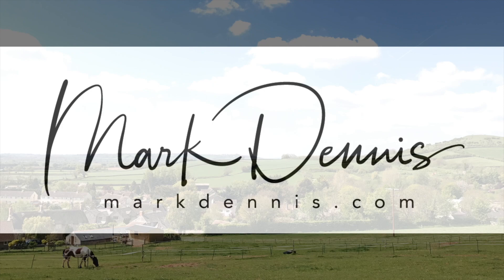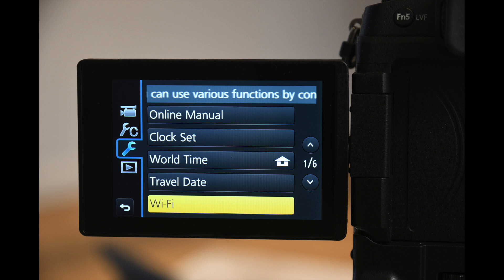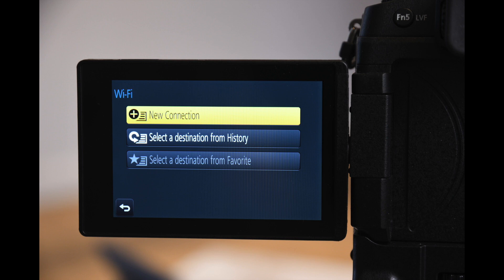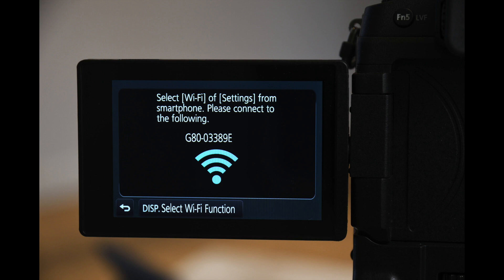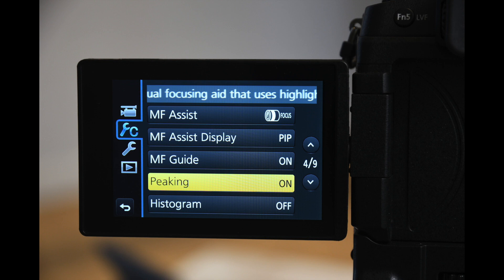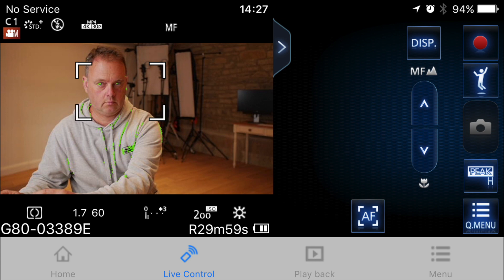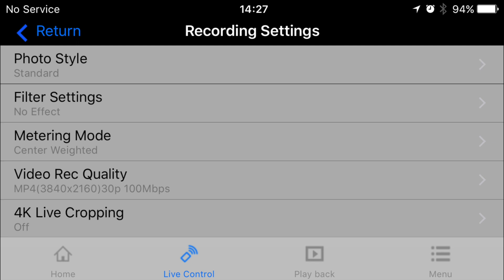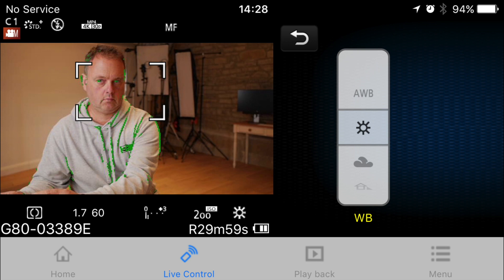G80/G85 with the Panasonic Image App.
This video is about Panasonic G80 & the Panasonic Image App for IOS & Android. This app is very helpful for achieving solid focus for youtube videos and other applications.

Panasonic G80
Panasonic12-60 Kit Lens
Panasonic 15mm f1.7 Leica Summilux DG ASPH lens
Yongnuo YN-216
Yongnuo YN-600L
iMovie 10
Manfrotto Tripod
Gitzo Tripod

The Gitzo GT4552TS. Possibly the best tripod ever made. This is one of the best bits of kit we have here in the studio. It is simply a fabulous tripod. Get one! You will not regret it.

Kit Used to make this video:

Panasonic G80
iPhone 7 Plus
Video Mic Pro
iMovie 10
Manfrotto Tripod